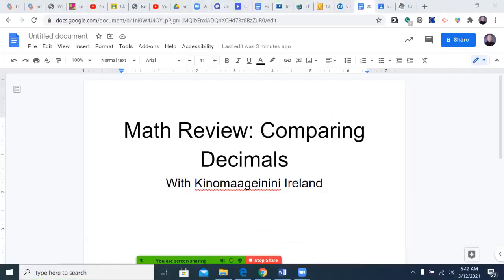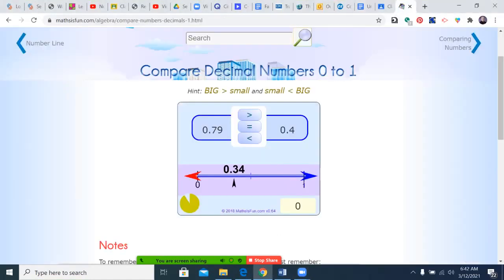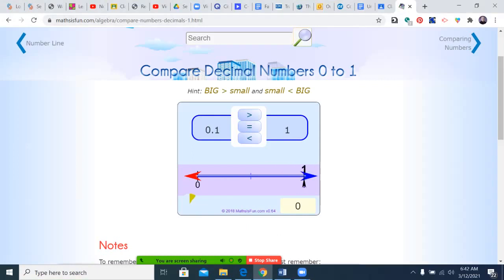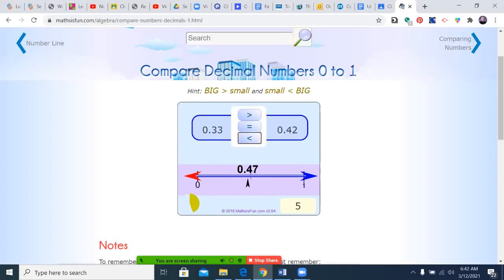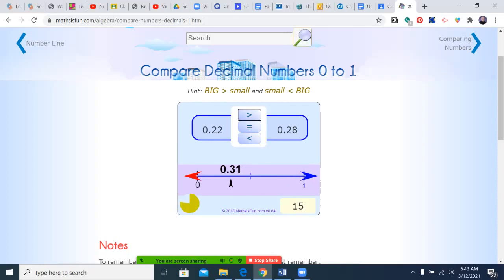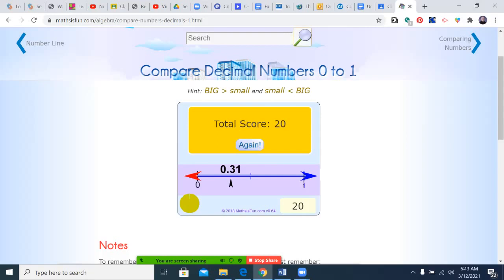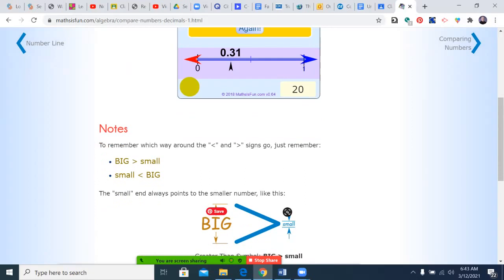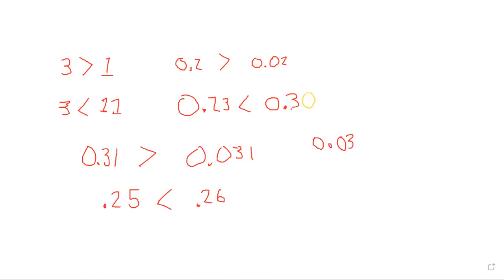Grade 5 Math Review: Comparing Decimals